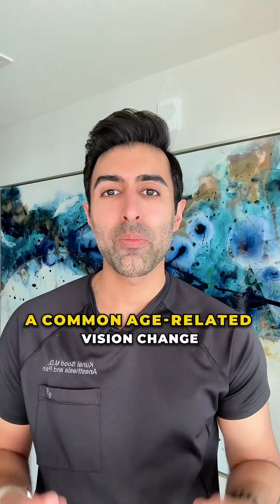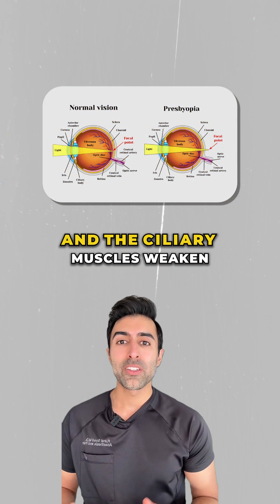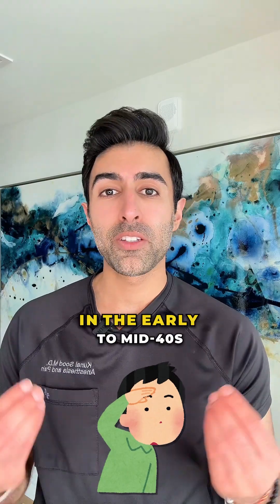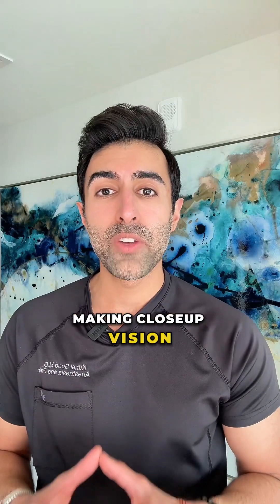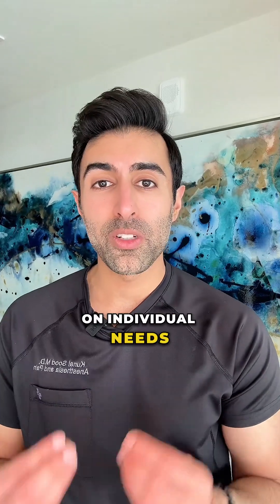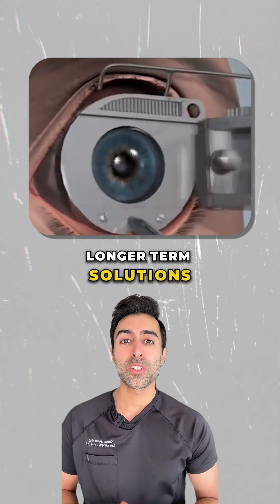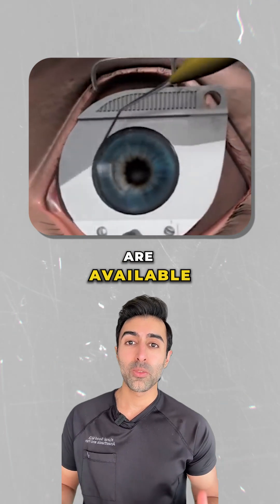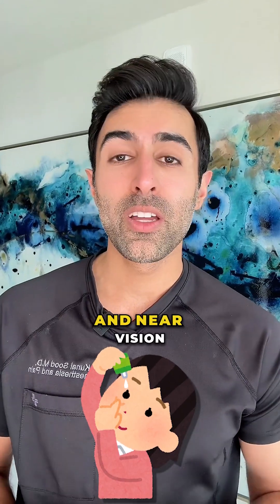The Age-Related Vision Change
🔎 𝐏𝐫𝐞𝐬𝐛𝐲𝐨𝐩𝐢𝐚 is a common age-related vision change that makes it harder to focus on close objects. It happens as the lens loses flexibility, typically starting in your 40s. Reading glasses, multifocal contacts, and even FDA-approved eye drops like Vuity can help manage it.⁣

💡 Have you noticed changes in your near vision? What was the first sign you experienced? Share in the comments.⁣

VC: @ryandreece